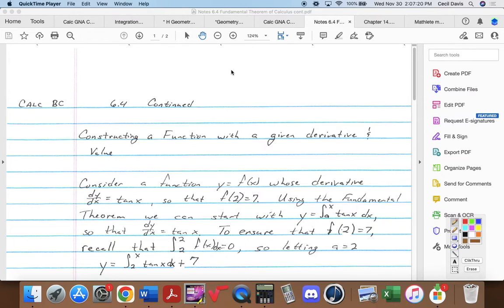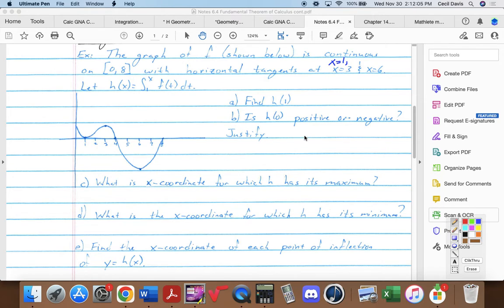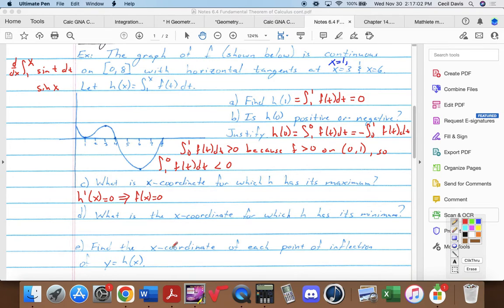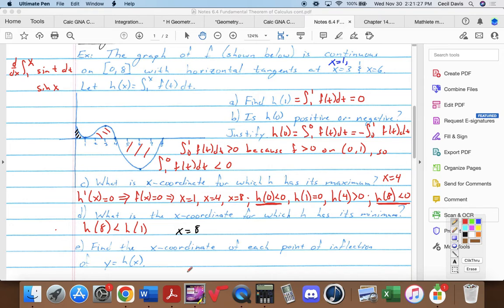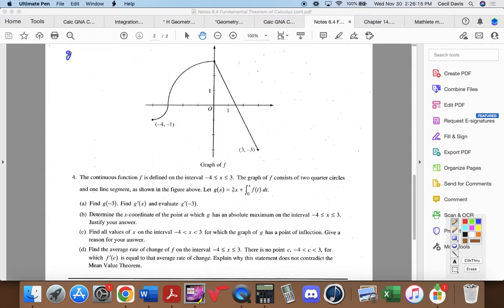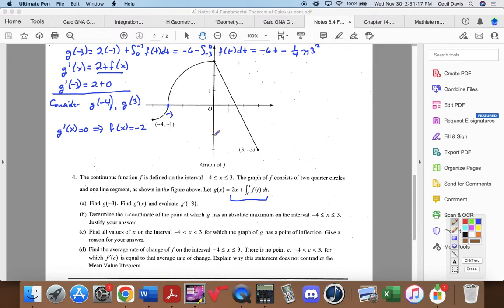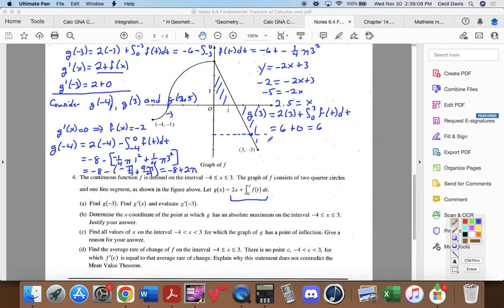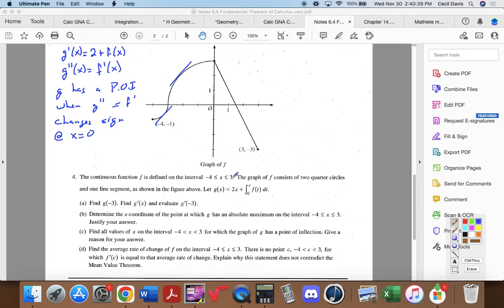Calc AB Nov 30